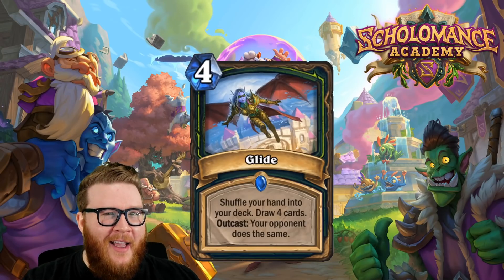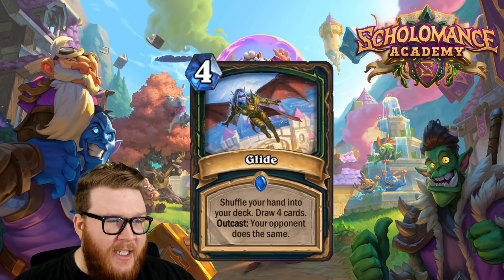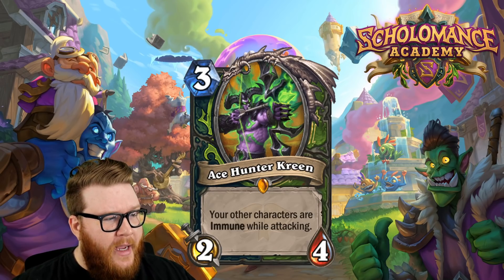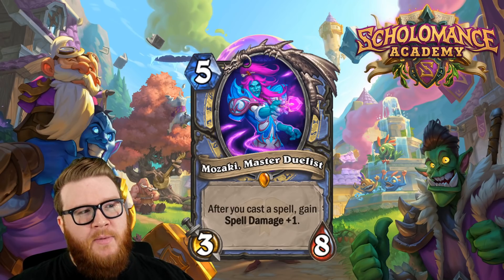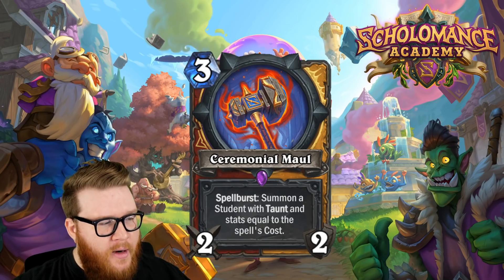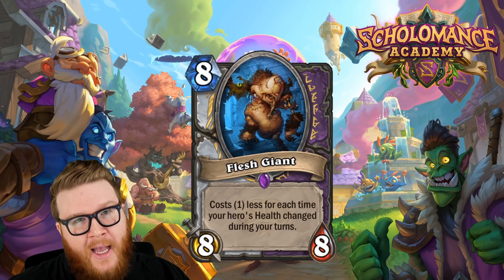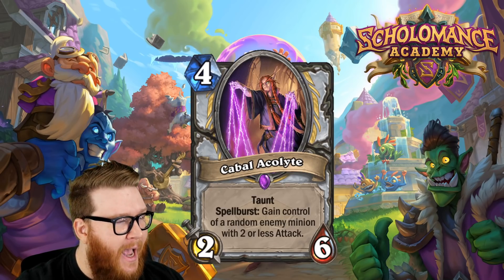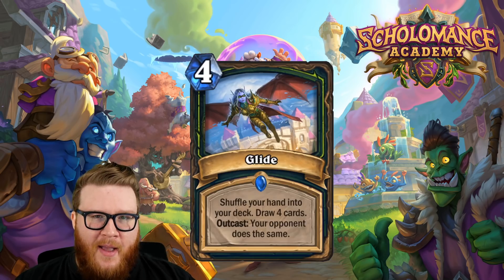NUTS DEMON HUNTER CARDS!?! Two New Legendaries & More! | Scholomance Review #6 | Hearthstone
A bunch of new Scholomance Academy cards have been revealed, including insane Demon Hunter cards and two new legendaries! Here are my detailed thoughts and star ratings for each new card.

Quick Reviews: 25:34

Card Review | Hearthstone | Scholomance Academy Card Review #6